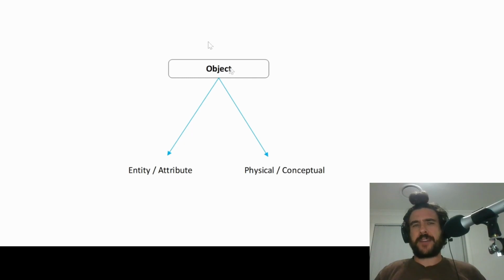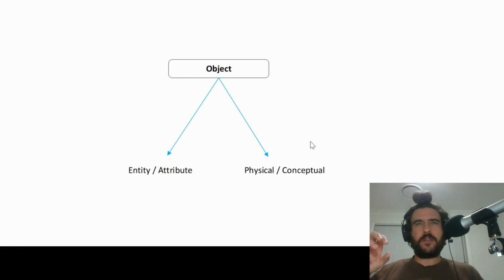Understanding Cause 3 - Defining Objects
In this video we continue down the path of understanding cause and effect by defining objects. In our case, objects can take on physical or conceptual forms as well as that of an entity or attribute.